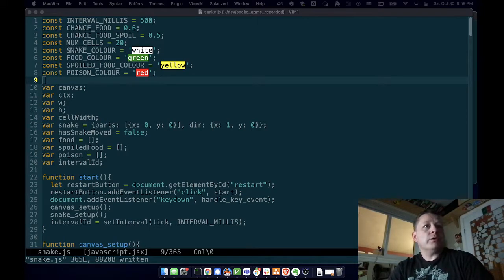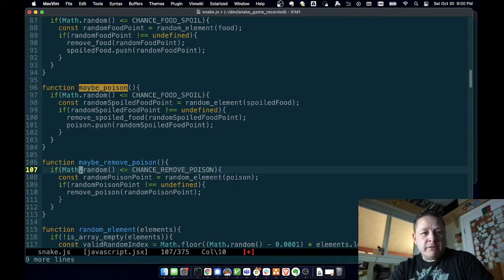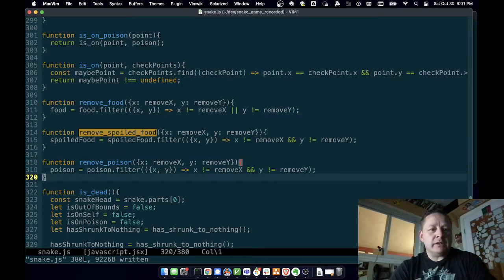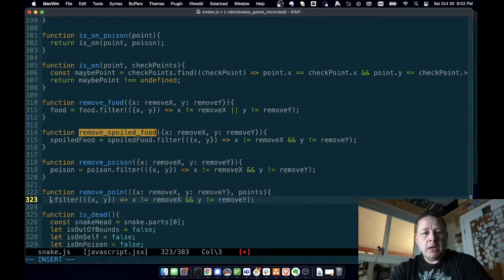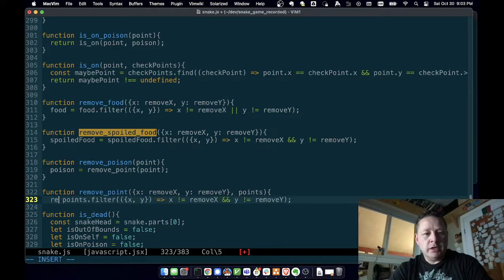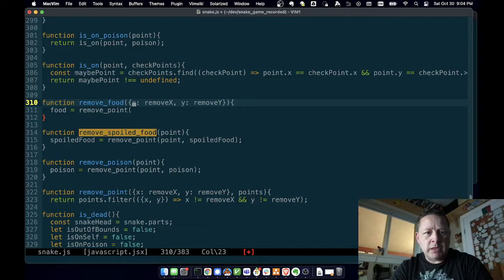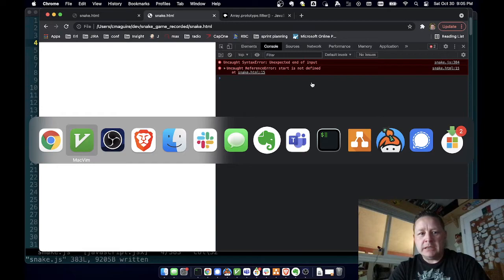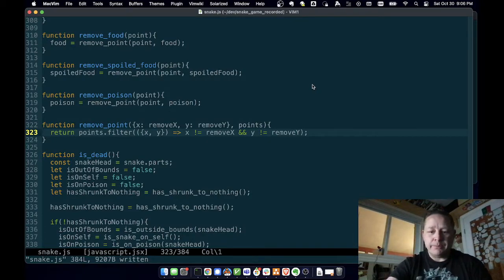Snake Game in JavaScript 14